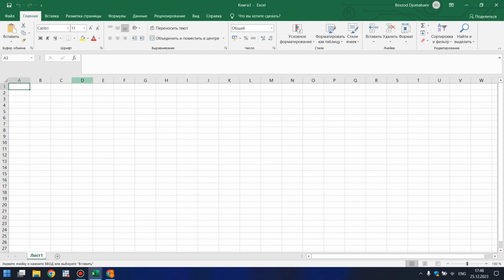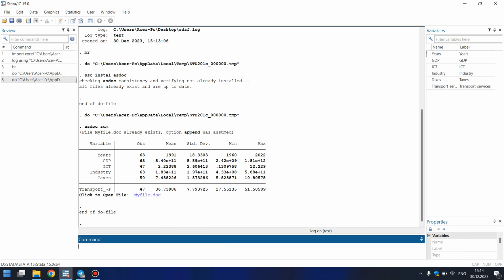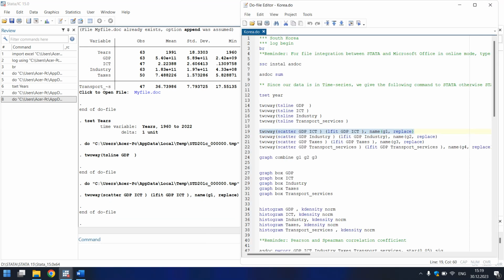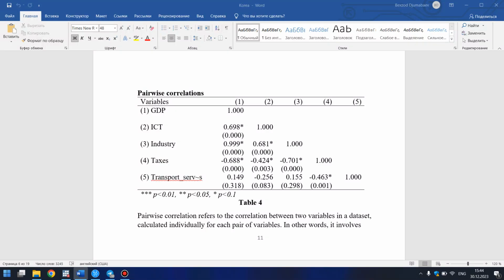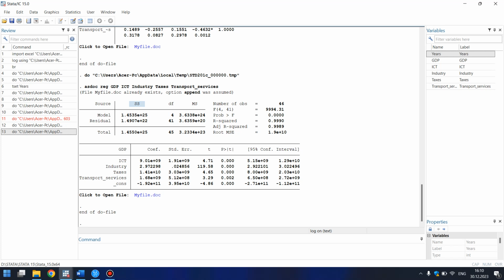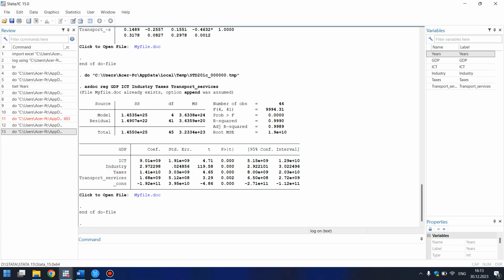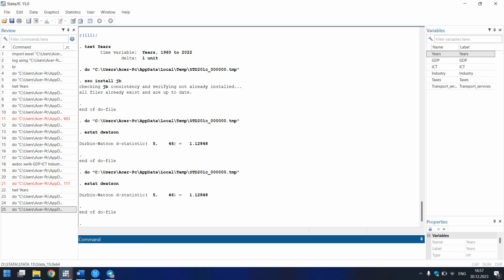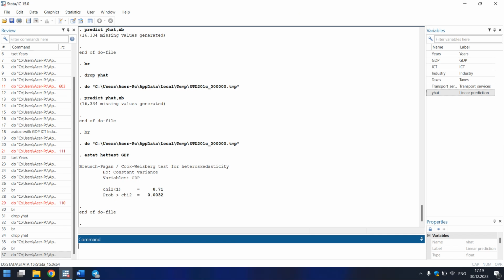Economic analysis of South Korea (Part 2)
The topic of the course work: Economic analysis of South Korea
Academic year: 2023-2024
Student: Djumabaev Bexzod
Course: 1st year
Science: Economy of World Regions
Field of study: World economy and international economic relations